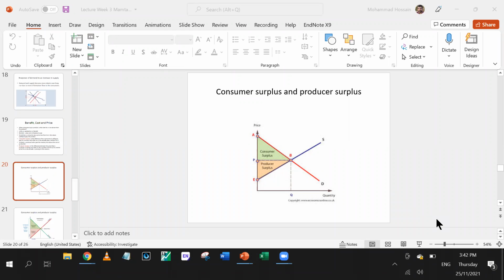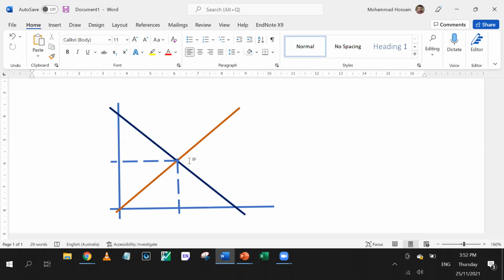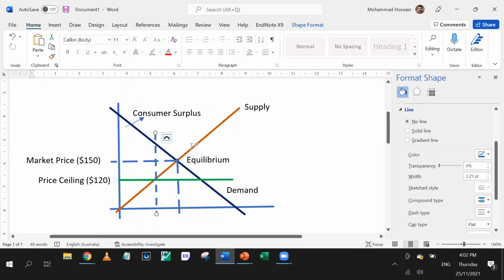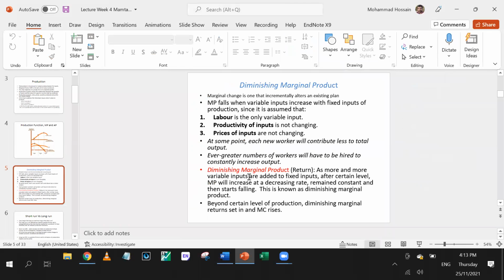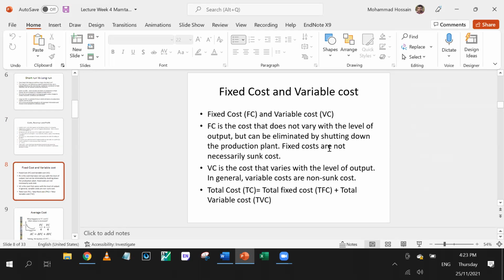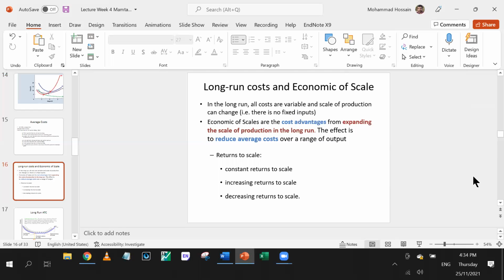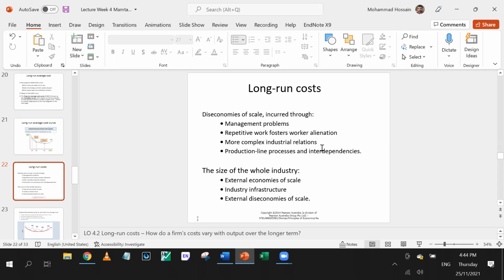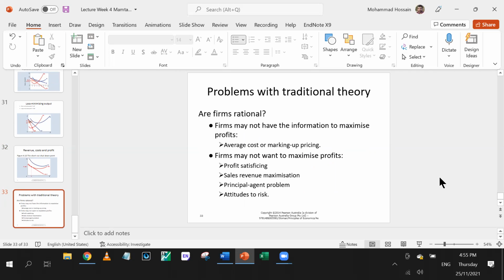Principles of Economics (ECON1011) Online Workshop 04 Cost of Production & Revenue